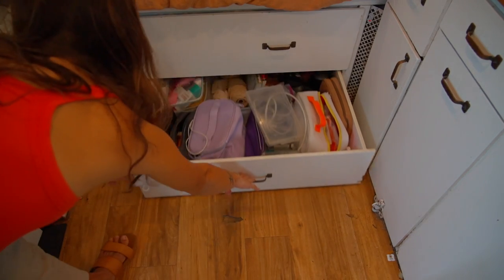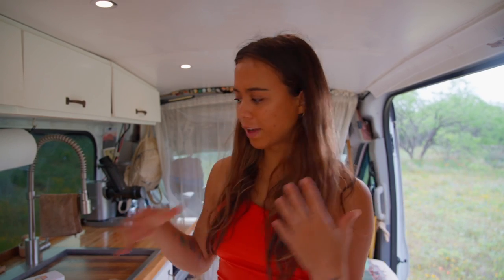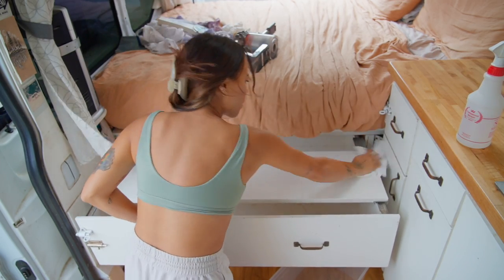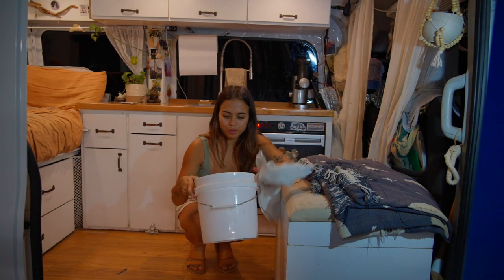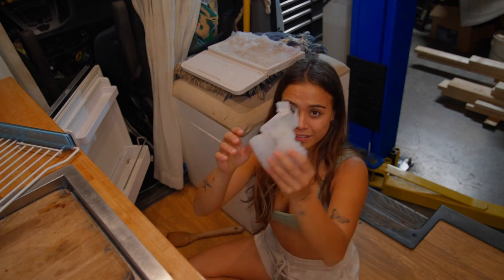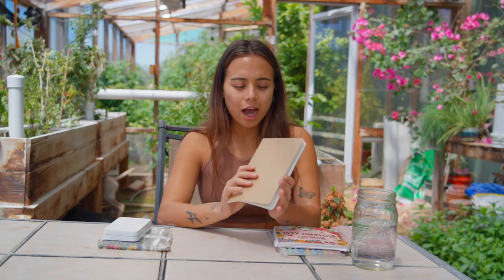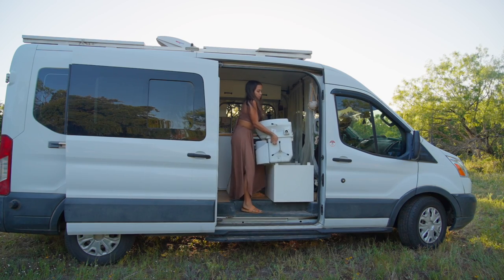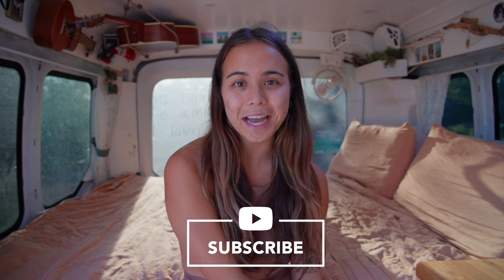The END of VANLIFE after 4 years (moving out)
00:00 Intro
1:02 Making a vegan brunch
2:06 Pique Life Radiant Skin Duo
3:45 Organizing my closet
4:45 Taylor Swift eras tour concert
6:53 Cleaning my Fridge
9:07 The best latte
10:00 Travel Journal
12:29 Cleaning my toilet
13:40 Outro

Collapsible Kettle
Hot water bottle
Sleeping bag
Sleeping pad
Portable hammock
My tripod
Milk Frother
My magnetic spices
My camping chair